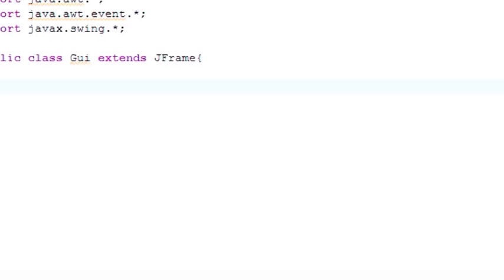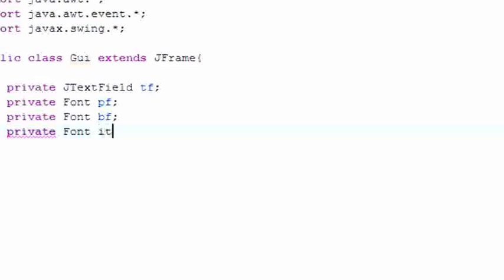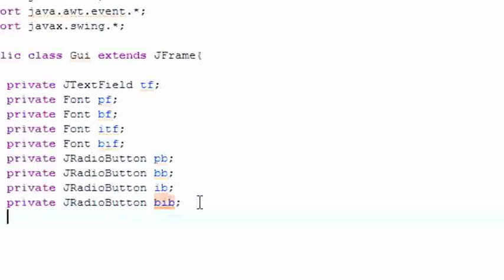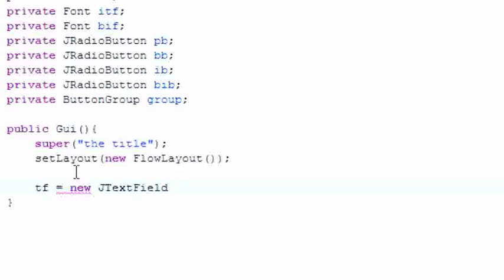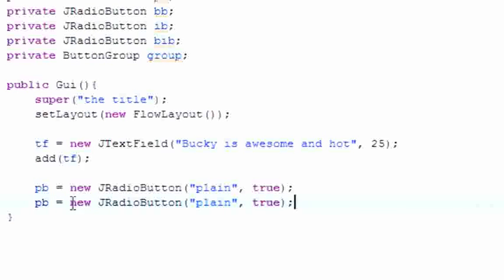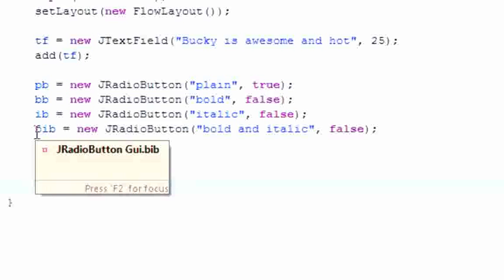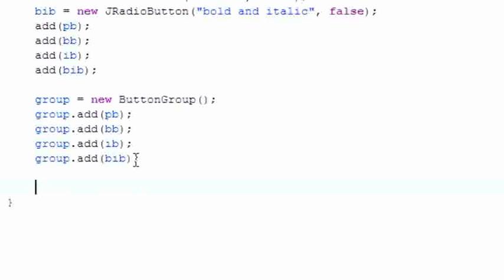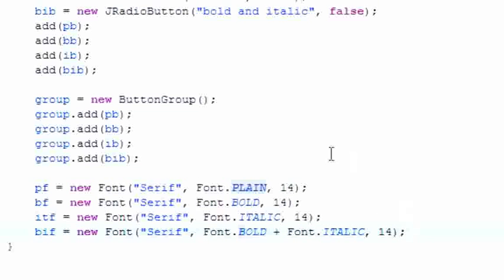Java Programming Tutorial 66 JRadioButton